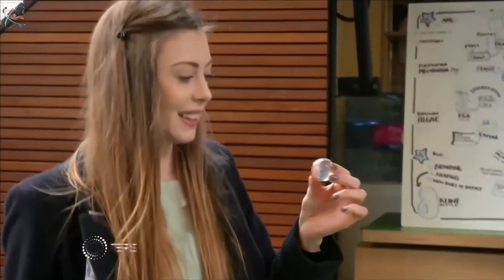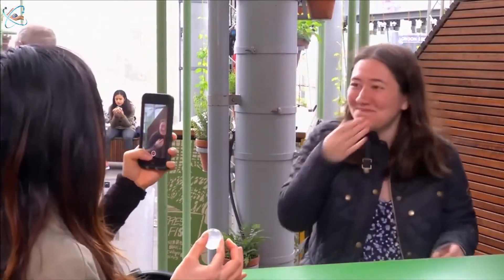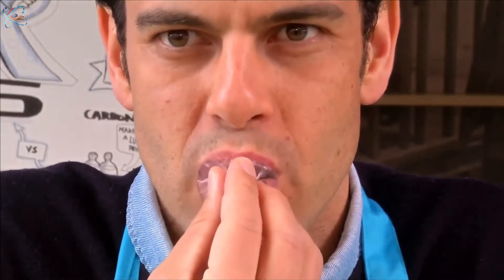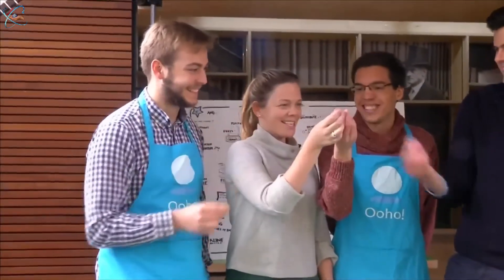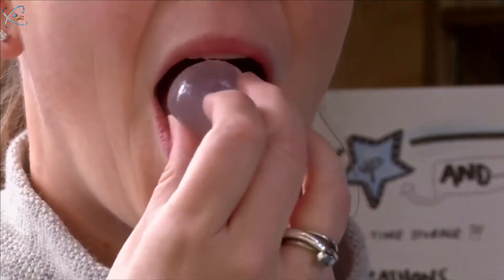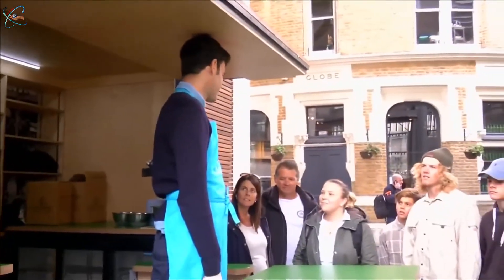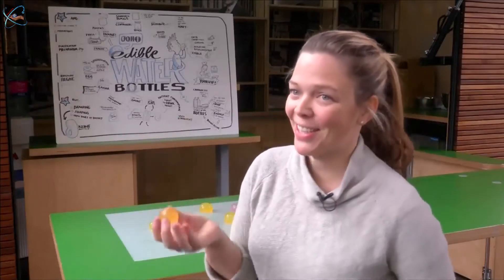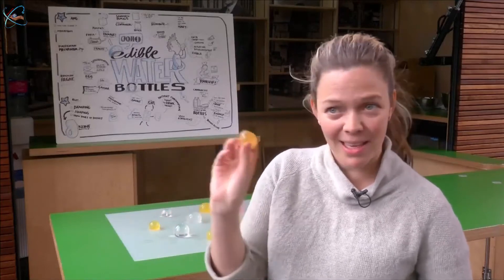Bubble like water bottle you can eat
Having a drink of water might never be the same again. Called Ooho, these jelly-like spheres are filled with liquid refreshment. Placed in the mouth and popped, it delivers a gulp of the beverage... along with some suprise. Developed by London-based start up Skipping Rocks Lab, the membrane packaging is made from seaweed so it will easily biodegrade, but you can also just eat it. (SOUNDBITE) (English) RODRIGO GARCIA GONZALEZ, FOUNDER OF SKIPPING ROCKS LAB, SAYING: "You see it's quite strong, it's quite tough. It's a work of engineering as well to make it resistant enough but so you don't choke on it. We're working as well on making double layers, so you can peel them off if you have it in your pocket, you can just peel them and eat the inside." The team hopes it will eventually help combat the problem of waste plastic bottles. (SOUNDBITE) (English) LISE HONSINGER, COO/CFO OF SKIPPING ROCKS LAB, SAYING: "Most people just grab a bottle of water, hold it for five minutes, drink it and throw it away. How can that then exist for 700 years? So this absolutely a solution to that." The company smashed their crowd funding target of 400,000 pounds in just a few days. The money will help fund a new machine that can produce a hundred-thousand Oohos a day. They're speaking to a number of commercial partners, but do have their eye one particular market. (SOUNDBITE) (English) LISE HONSINGER, COO/CFO OF SKIPPING ROCKS LAB, SAYING: "Obviously, people see these small round bubbles and they just think 'shots'. So that's definitely something we're looking at. We have encapsulated alcohol, we want to perfect it, and then hopefully this will be the Jägerbomb of the future." This summer, they'll be available at some marathons, with runners grabbing an Ooho en route instead of the usual plastic cup. And if the reaction of this crowd is anything to go by.